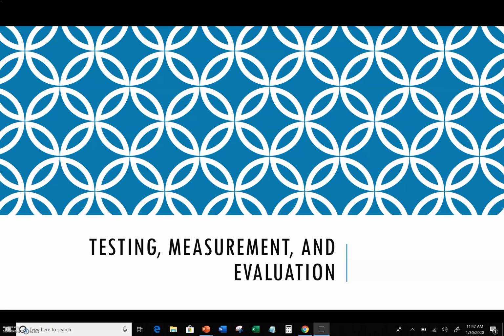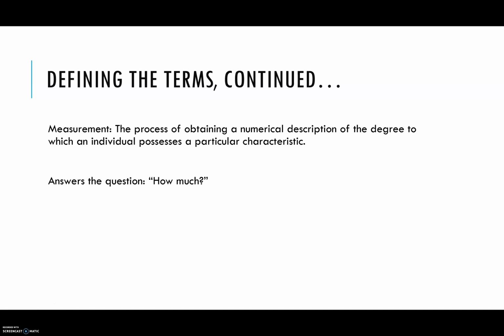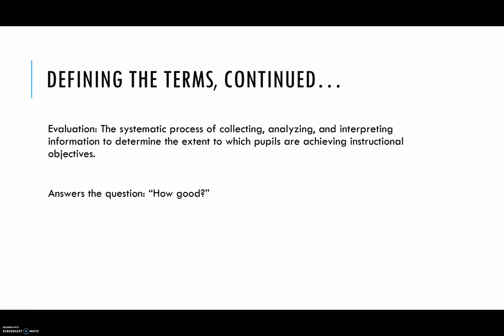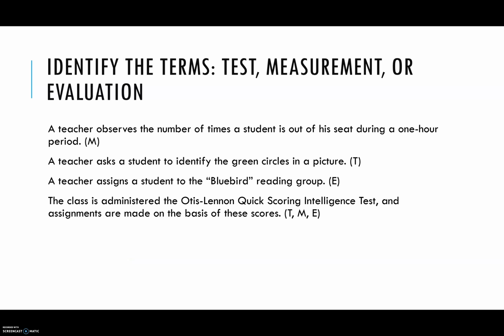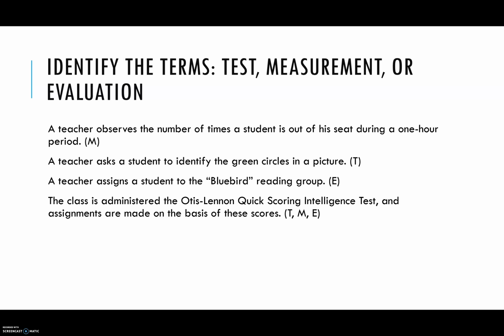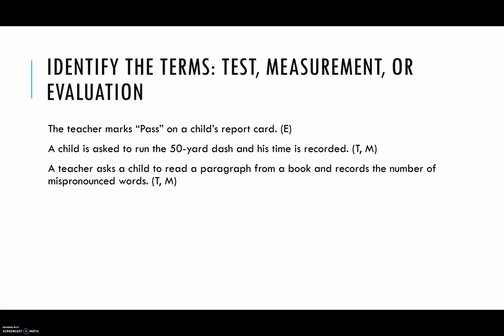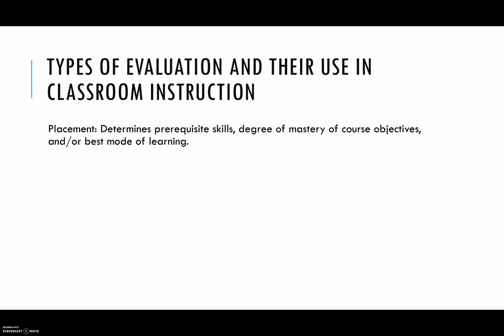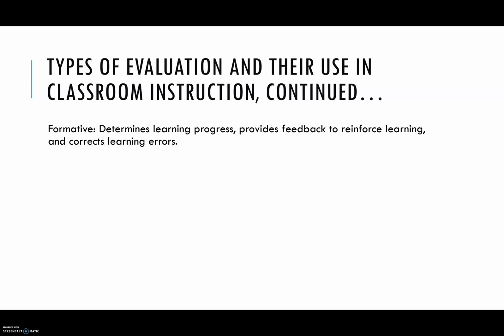Testing Measurement Evaluation (Module 4)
Transcript: all right, we are going to begin by looking at the terms: test, measurement, and evaluation. We will take a closer look at these three terms.
Defining this terms, the term “ Test” is an instrument or systematical procedure for measuring a sample of behavior. It answers the question “ How well does the individual perform when compared to others, or in comparison with a domain of performance task?”. With others it would be a norm reference approach and with the performance task would be a criteria reference approach. Which we will talk much more about that throughout the course.
The term “ Measurement” is the process of obtaining a numerical description of the degree to which an individual possesses a particular characteristic. The important word there is “ numerical” or “number, measurement”. This answers the question “ How much?” .
The third term is the more all inclusive term “ Evaluation” sometimes known as “Assessment”. Is the systematic process of collecting, analyzing, and interpreting the information to determine the extent which pupils are achieving instructional objectives. This answers the question “ How good?”.
Alright now we want to see if you can distinguish among the terms: Test, Measurement, or Evaluation. Have some scenarios here and you are to identify which one, or two, or maybe perhaps are three that would best describe these.
So the first one, “ A teacher observes the number of times a student is out of his seat during a one-hour period”. Would this be a : Test, Measurement, or Evaluation?
If you said “ Measurement” then your correct. The number of times the students is out of his seat.
The next one, “ A teacher ask a student to identify the green circles in a picture”. This would be a “ Test” , not extremely difficult unless your colored blinded to identify the green circles.
“ A teacher assigns a student to the “ Bluebird” reading group”, in this case there is some for of Evaluation, or Measurement where you have to make a subjective judgment and you did use Evaluation.
Then “ The class is administered the Otis-Lennon Quick Scoring Intelligence Test, and assignments are made on the basis of these scores”. Now this one has actually all three terms here. The “ Test” is the Otis-Lennon, the “ Measurement” these scores, of course the assignments are made so that would be the “ Evaluation”.
Alright the next one “ The teacher marks “ pass” on a child’s report card”. Would this be: Test, Measurement, or Evaluation? This would be Evaluation.
Then “ A child is asked to run the 50-yard dash and his time is recorded”. This would involve a test and measurement. Running a 50-yard dash would certainly be a test for me.
“ A teacher ask a child to read a paragraph from a book and records the number of mispronounced words” , this to would be both test, and measurement. Did not reach the level of an evaluation as to  making an assignment to a group, but certainly test and measurement.
Alright, now we want to look at types of evaluation and their uses in the classroom. We have four of these, the first is “ Placement”. Placement evaluation determines prerequisite skills, degree of mastery of course objectives, and/or best mode of learning. You maybe in a situation where you already know the material, you shouldn’t even be placed in that setting, or there is a situation where you do not even understand the language. Have to be placed elsewhere to get up to speed to be able to be placed in that class.
The next term is “ Formative”.  Formative evaluation determines the learning progress, provides feedback to reinforce learning, and correct learning errors.
The we have Diagnostic evaluation. Diagnostic evaluation determines causes ( intellectual, physical, emotional, environmental) of persistent learning difficulties.
Then our final type of evaluation is “ Summative”. Summative evaluation determines end-of-course achievement for assigning grades or certifying mastery of objectives. This kind off goes in conjunction with the formative assessment. I like to a liken these two , to an airline pilot  how follows a flight plan, but he makes constant adjustments while in flight  in more off a formative process. Where as summative would be the end of the destination. In the classroom we do this by asking questions making sure the students are with us to give quizzes. Whereas summative we would  rap things up and make sure they have meet the objective of the course.
Hopefully these terms: Test, Measurement, Evaluation, and the types of Evaluation  would be helpful to you.